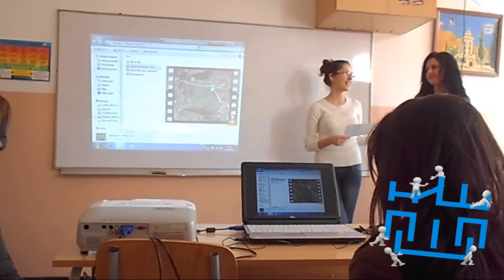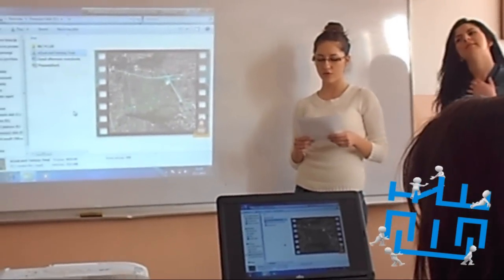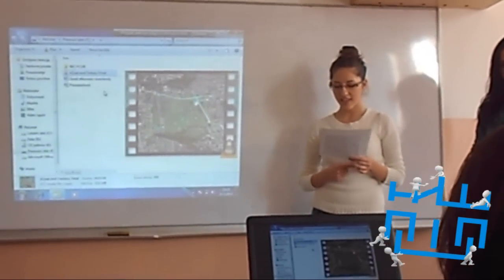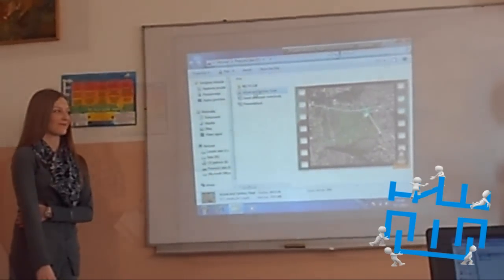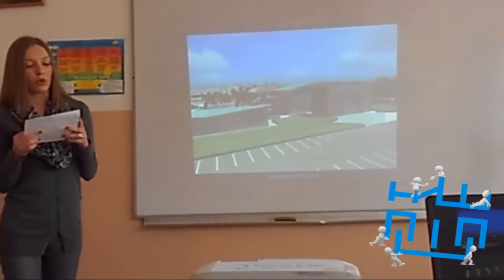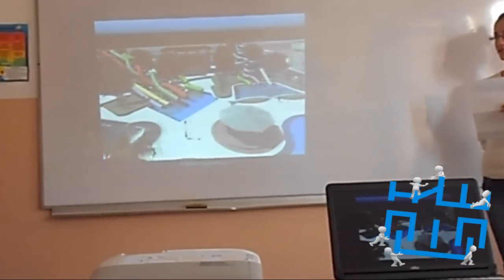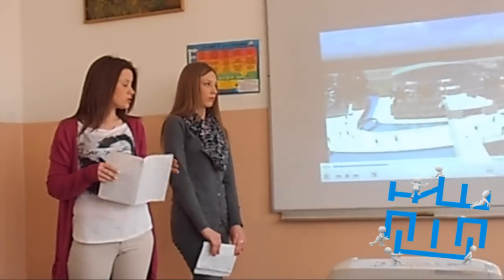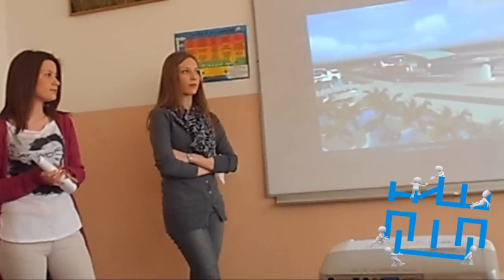Aqua Park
ENGLESKI JEZIK Ugledni čas III 1 Poslovni administrator
presentation of the projects